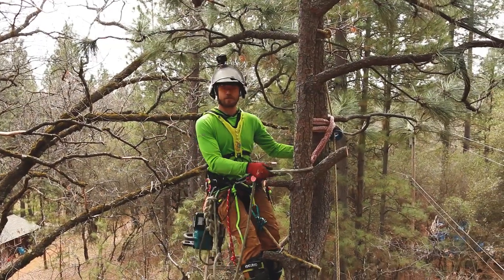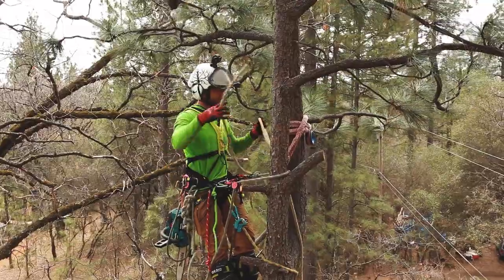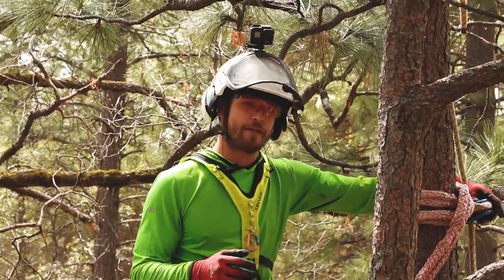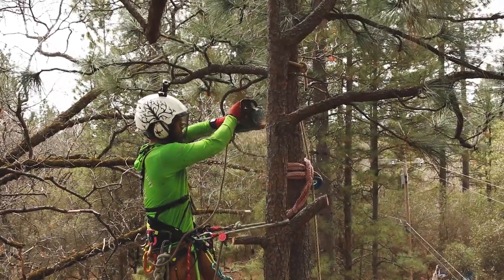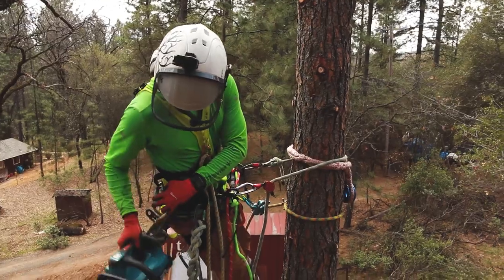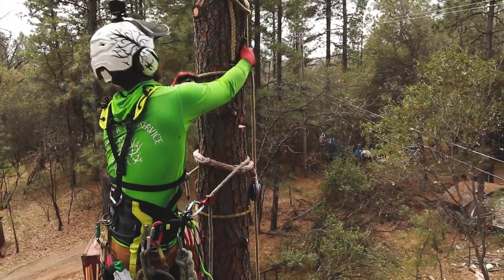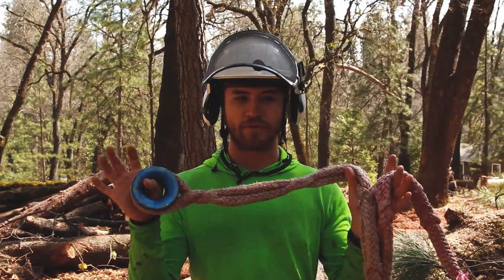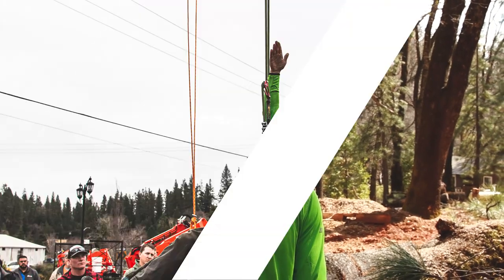Negative rigging basics | X Rigging Ring how-to | Arborist tree climber Tutorials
If you found this video helpful please consider supporting the channel.

If you want to make your own sling like I did these are the best rings

Or here is a link to purchase one made already

And the basic Porta-wrap for consistent adjustable, reliable friction for the lowering rope

Pfanner Protos Arborist Helmet
Cardo Packtalk Bold
Samson Voyager Rope
Climbing Technology Ascender
HAAS Velox Ascender
Teufelberger treeMOTION Evo Climbing Harness
Petzl Zillon
Rock Exotica transPorter Carabiner
Silky Tsurugi
Notch Quickie
▬▬▬▬▬▬▬▬▬▬Social▬▬▬▬▬▬▬▬▬▬